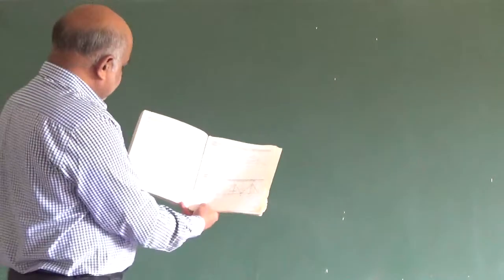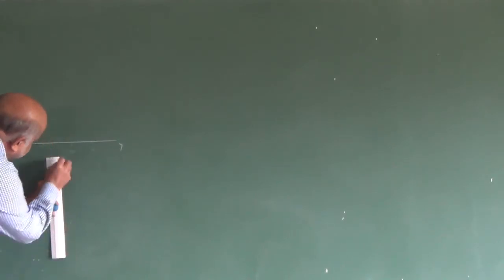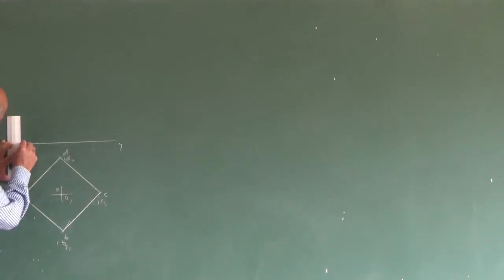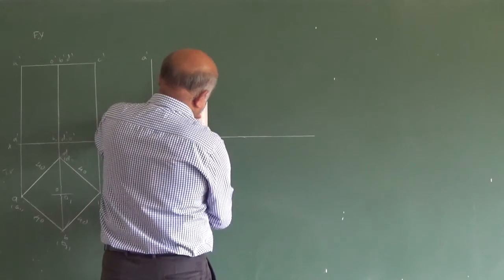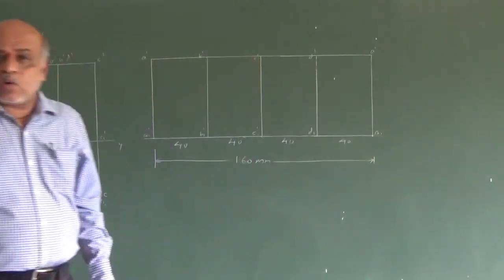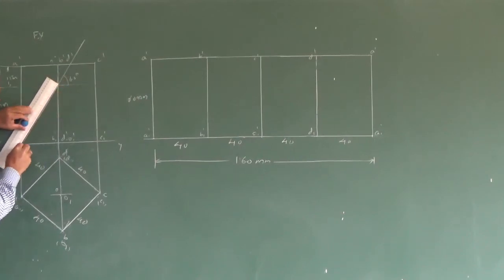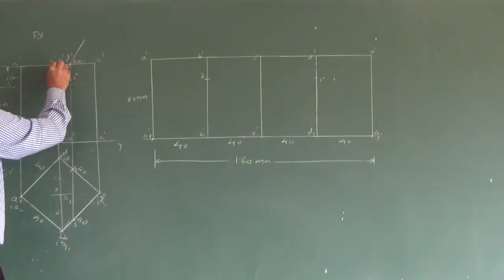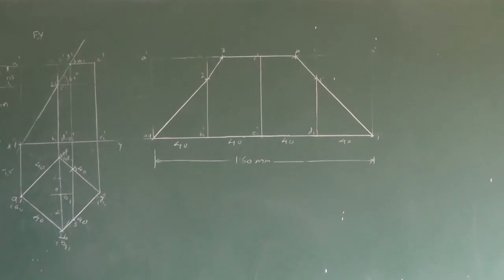Engineering Graphics Developments of Solids L1